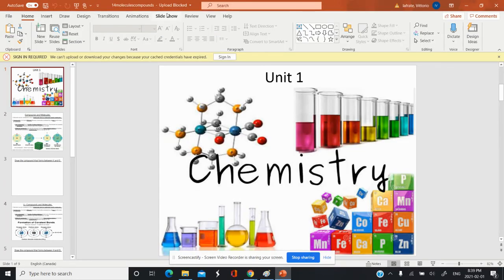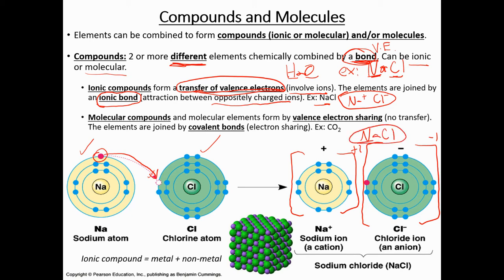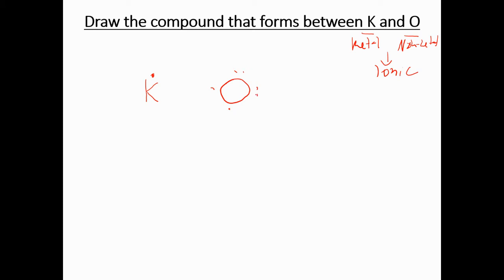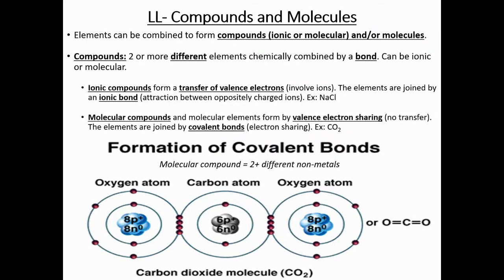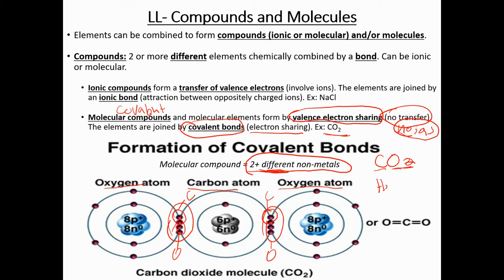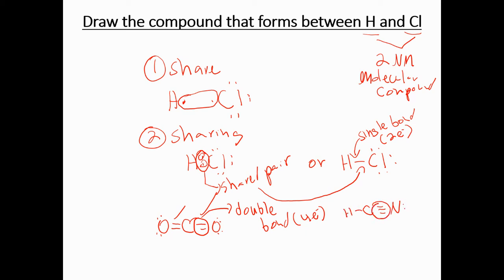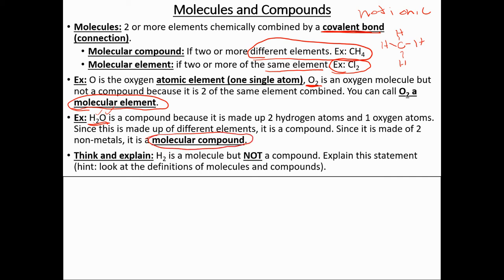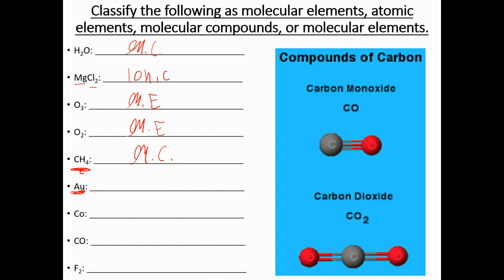Molecules and Compounds